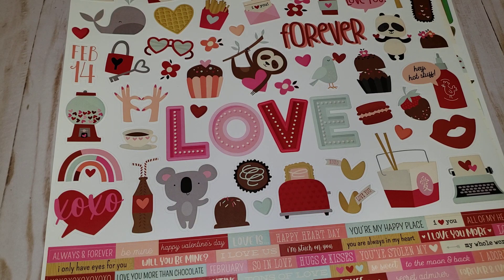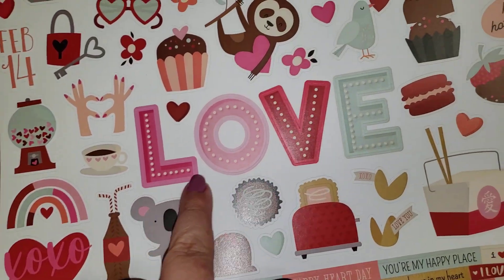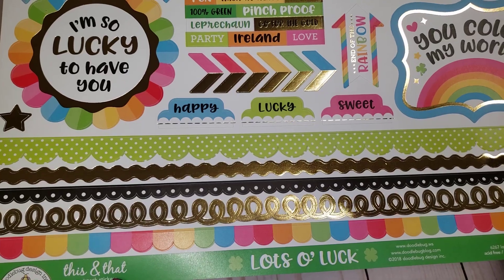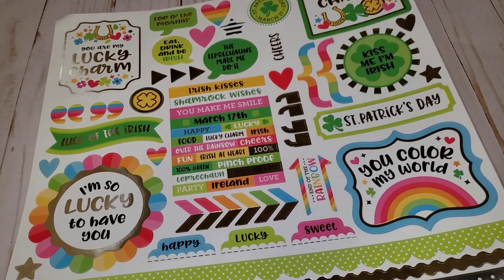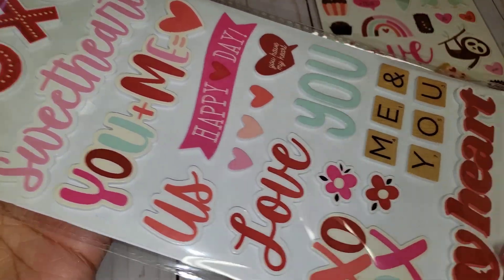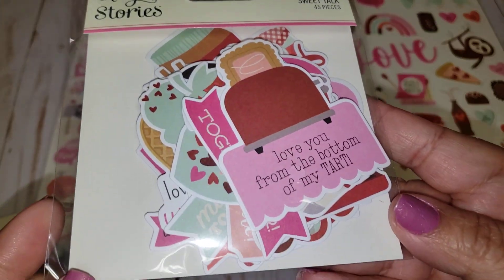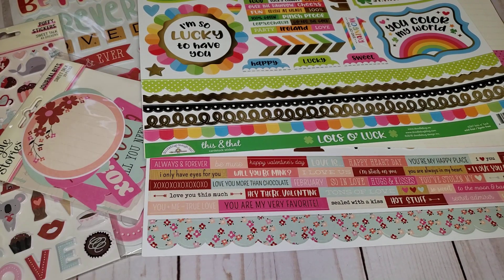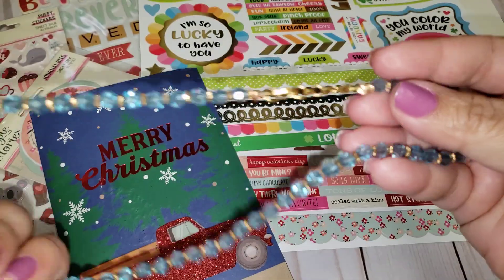Cherry On Top Haul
☆MY CONTENT IS FOR  ADULTS  ONLY 18 YEARS AND UP☆TOOL USED IN MY CRAFTING PROJECTS AND SHARES ARE NOT SUITABLE FOR CHILDREN AND MAY HARM THEM..Check out Fetch Rewards. Turn any grocery receipt into savings!